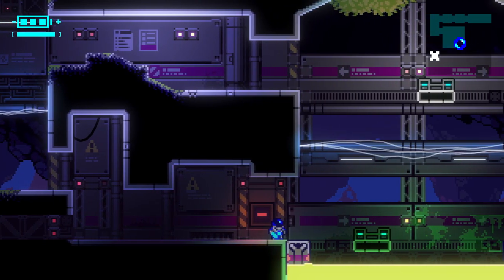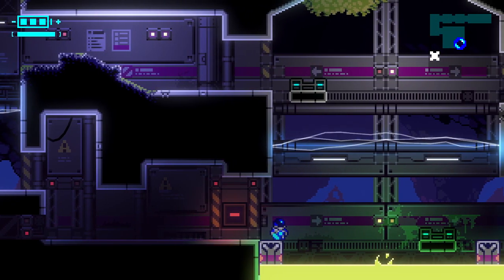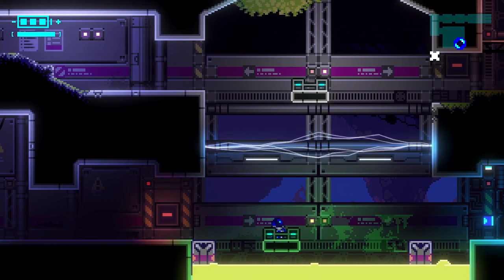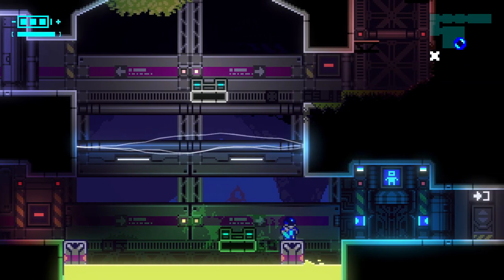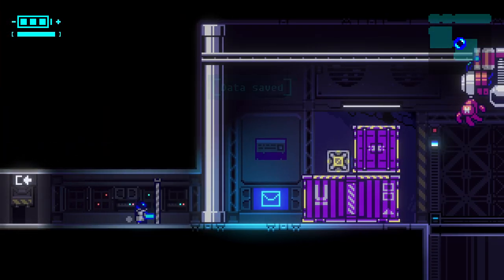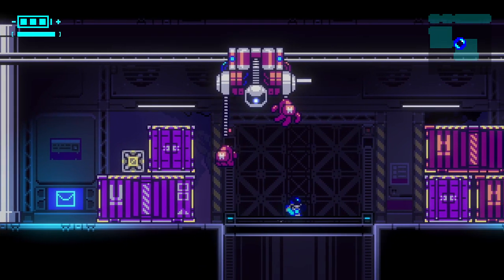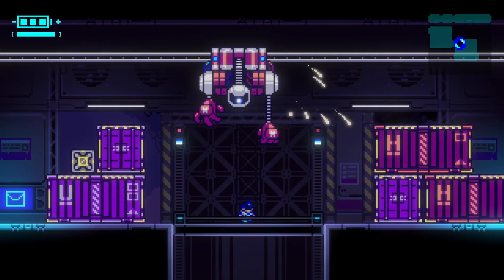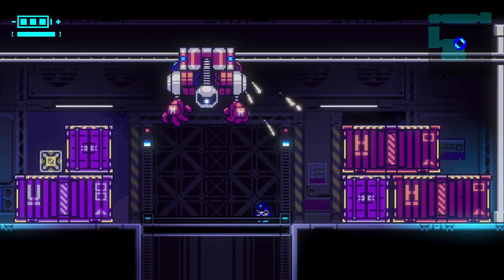Indie Preview - Genopanic